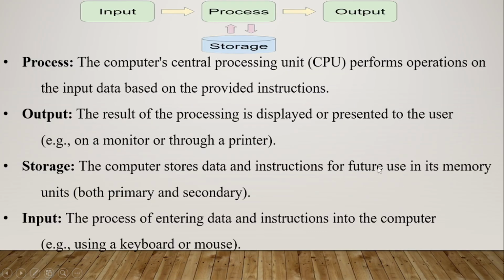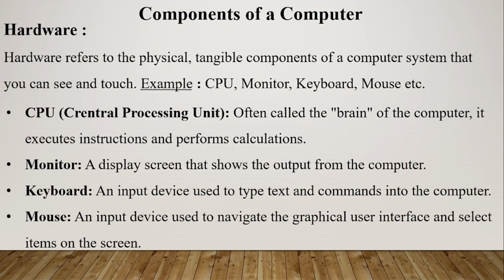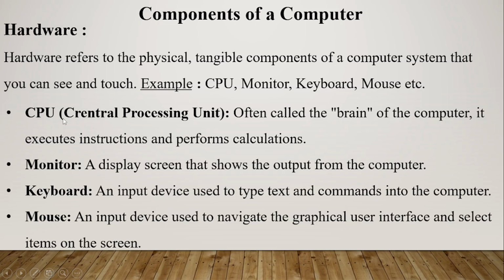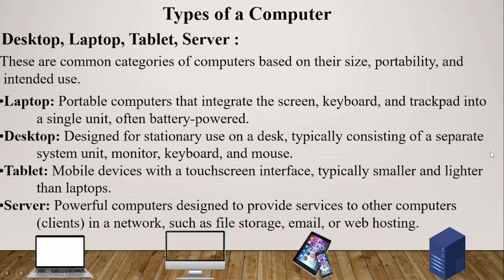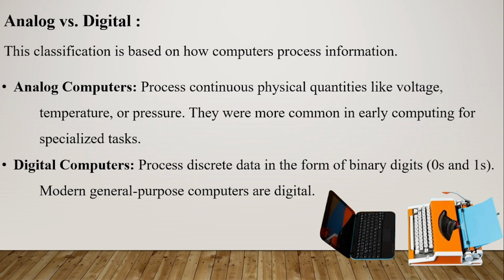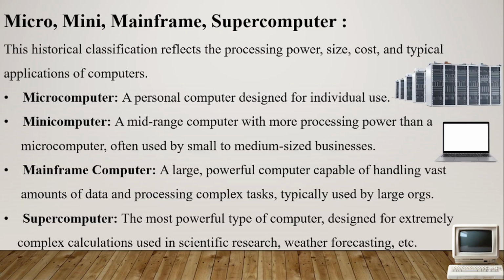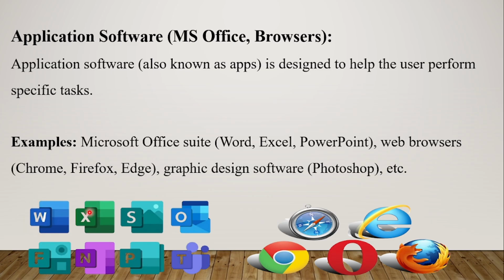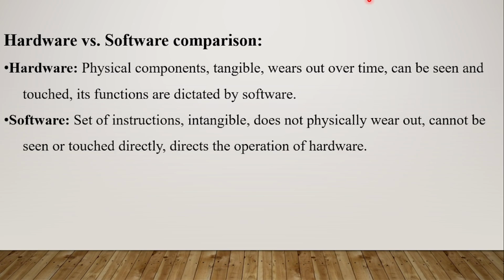ADCA Session 2 - Computer Concepts & Fundamentals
Welcome to Light Speed Learner!
This is Session 2 of the ADCA course – covering an Computer concepts and basic fundamentals and more...
Perfect for beginners, students, and job seekers.

📚 Topics Covered:
Hardware & Software Basics